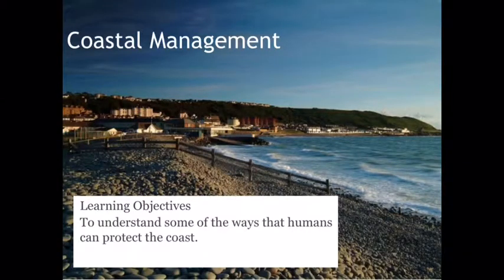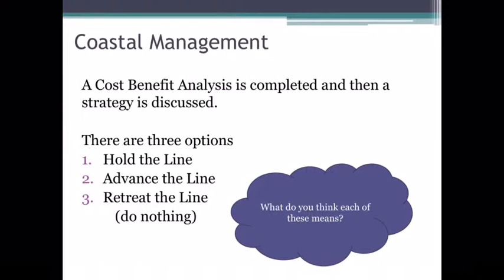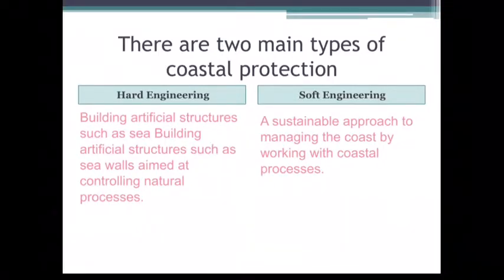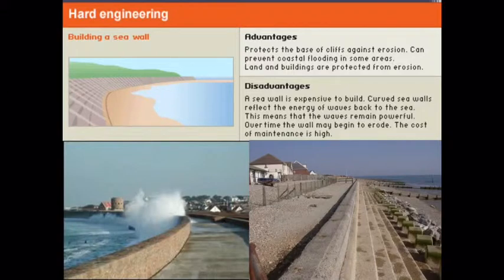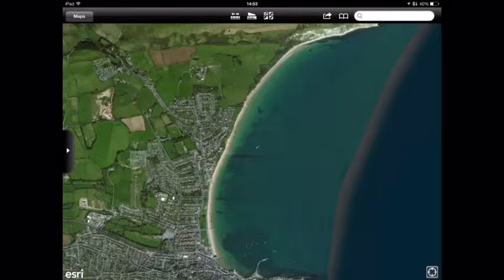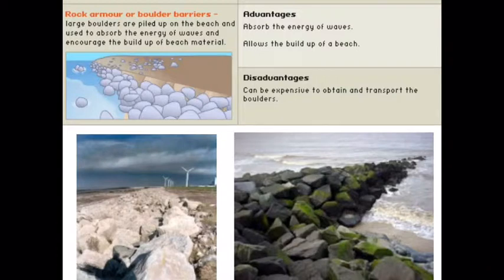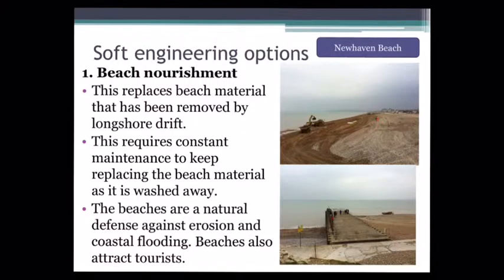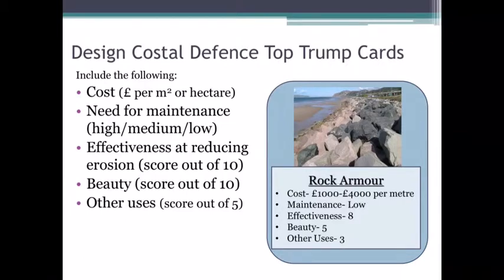Coastal Management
An overview of coastal management techniques